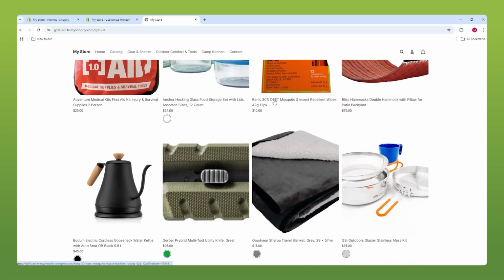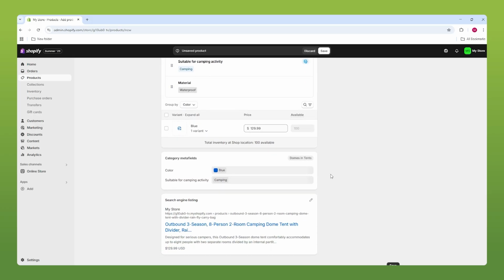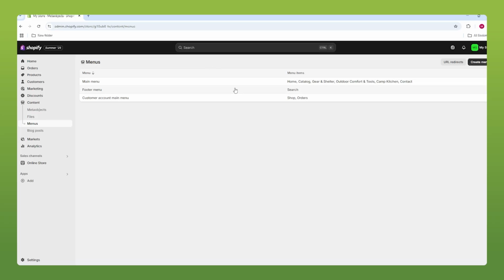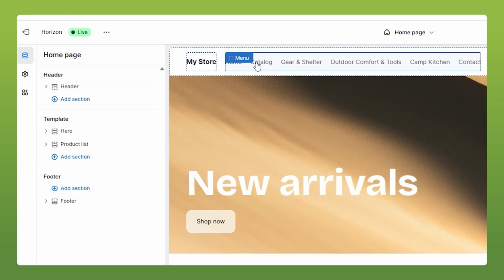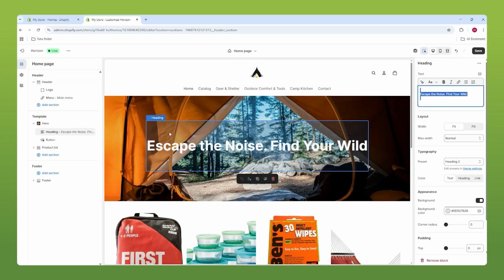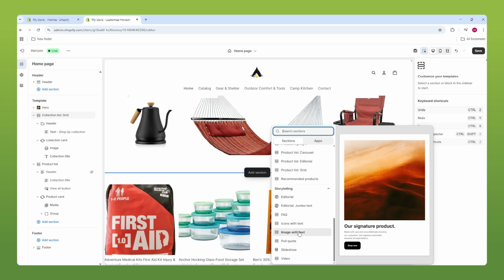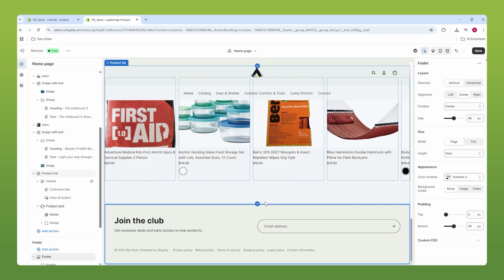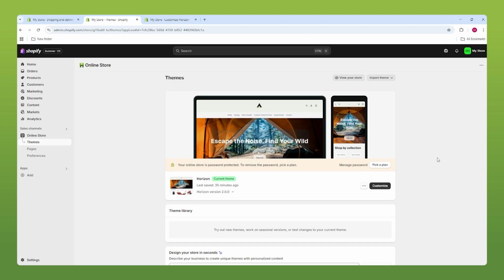Shopify Tutorial | How to Launch a Profitable Store in 2026 (Step-by-Step)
Shopify Tutorial: Explore Shopify setup, design, and sales strategies to start and grow a profitable online store from the ground up.
👉 Get a 3-day FREE Shopify trial and enjoy a $1/month deal for the first 3 months ➜

Timestamp Sections:
00:00 Intro
01:06 Add Products
06:02 Product Collection
07:32 Customizing Menu
08:58 Create Your Store Policies
10:00 Add Policies to Footer
10:13 Choosing Themes
12:21 Website Structure
13:21 Change Logo
14:13 Changing Theme Colors
14:54 Typography
16:08 Customizing Banner
18:35 Edit Your Homepages
20:30 Adding Collection List Section
22:09 Adding Images with Text
23:28 Assign Button
23:48 Adding Another Images with Text
25:39 Adding Color to Sections
27:18 Setting Up Payments
28:11 Setting Up Shipping & Delivery
30:38 Change Store's Domain
31:22 Publish Your Store
31:41 Conclusion

Setting Up Shopify and Adding Products

Start by logging into your Shopify account, where you'll be greeted with the dashboard and the setup guide. Although the setup guide is available, you’ll be taking a different approach in the video. First, you’ll focus on adding products to your store. To do this, go to the "Products" section in the left sidebar and click "Add Product." Here, you'll enter the product title and description. If you're unsure about writing the description, you can use Shopify's AI tool to generate text based on keywords you provide. You can even adjust the tone of the generated text to fit your branding, making it easier to quickly create product listings. Afterward, upload any images of your product to showcase it.

Product Pricing and Stock Management

Next, you'll fill out the pricing information for your product. For the "Compare at Price" field, you’d use this for discounting items, like showing a $120 product originally priced at $150. You’ll also need to track the quantity of each item in your stock. Shopify allows you to choose whether you want to continue selling the product even when it’s out of stock. It’s important to consider this option carefully; if you cannot fulfill orders promptly, it’s better to leave the box unchecked to avoid damaging your store's credibility.

If your product has variants (such as different sizes, colors, or materials), Shopify’s AI can automatically generate some options based on the product's title and images. However, if you feel the AI’s suggestions are incorrect, you can easily adjust or add additional variants. For example, if you're selling a camping tent, the AI might suggest adding options like "Size" or "Color." You can also create a variant for specific attributes, like "Waterproof," to make it clearer for your customers. This step allows for easy customization of product listings, ensuring that your customers can choose the version of the product that suits their needs.

Hope you enjoyed my Shopify Tutorial | How to Launch a Profitable Store in 2026 (Step-by-Step) Video.